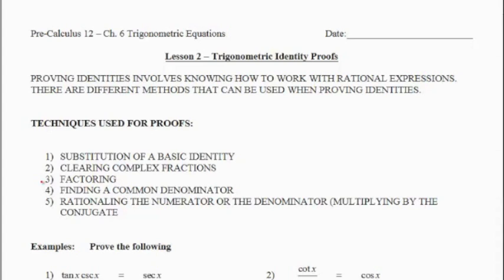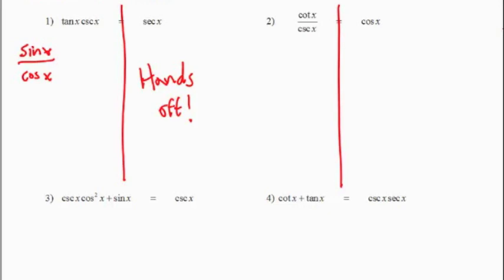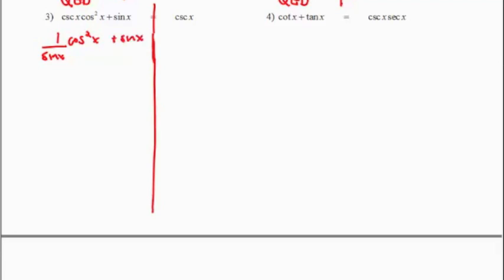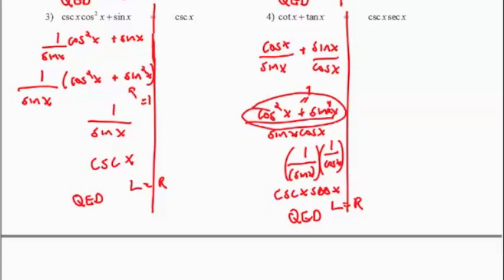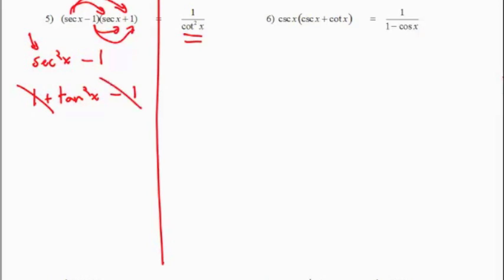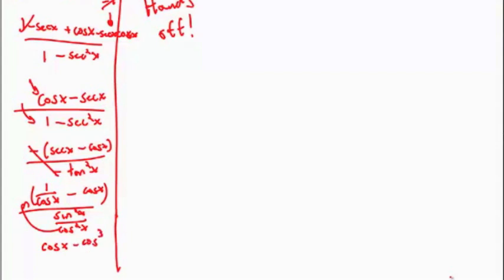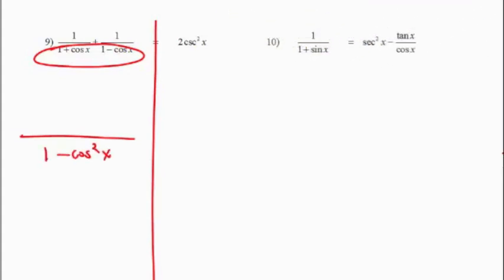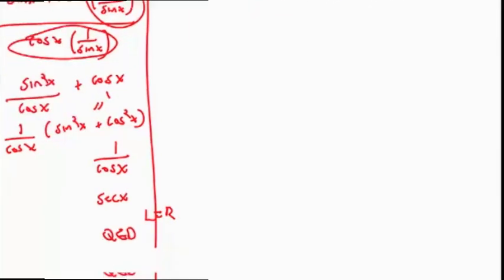Trigonometric Equations Lesson 2 - Trig Identity Proofs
Lesson 2 for the Pre-Calculus 12 flip class on trig identities!